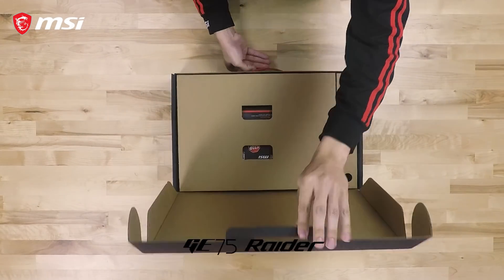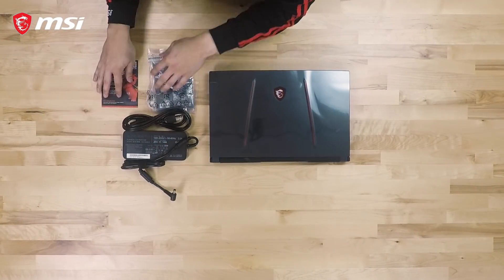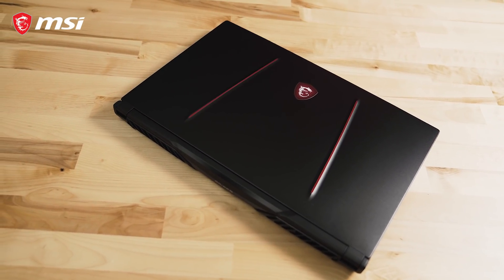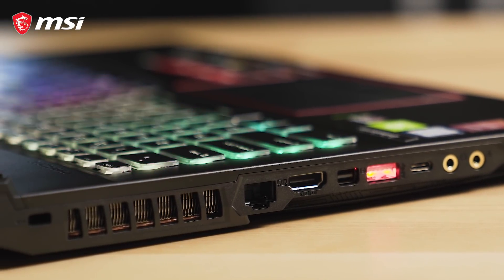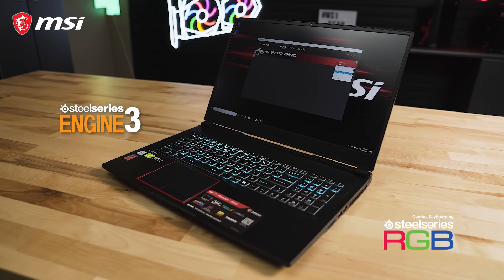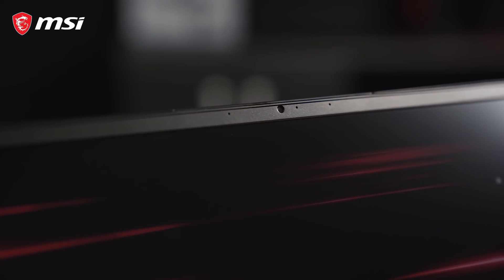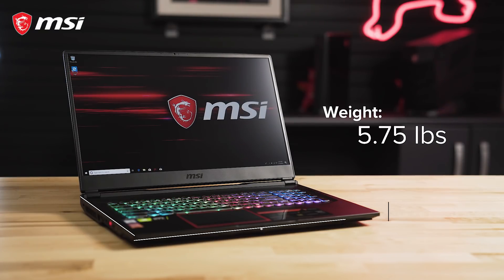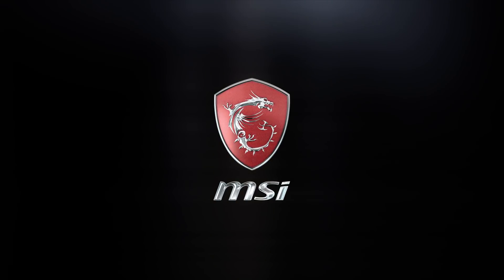GE75 RAIDER Unboxing – Now Powered by 9th Gen Intel Core Processors | MSI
Take the fight to the enemy with the GE75 RAIDER! The new 9th Gen Intel Core processors have finally arrived for laptops, and the GE75 RAIDER has been refreshed to feature up to a 9th Gen Intel Core i9 processor and paired with an NVIDIA GeForce RTX 20 Series graphics card.